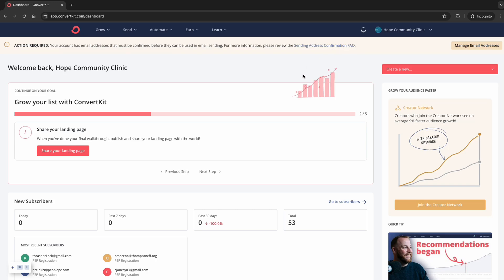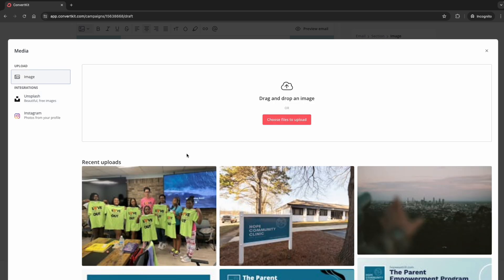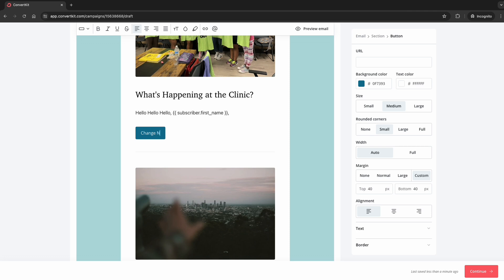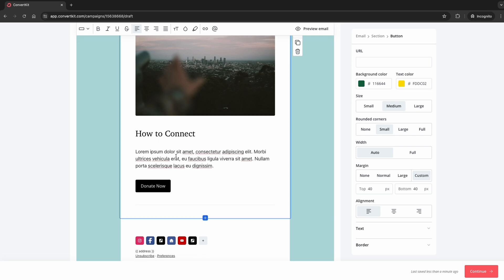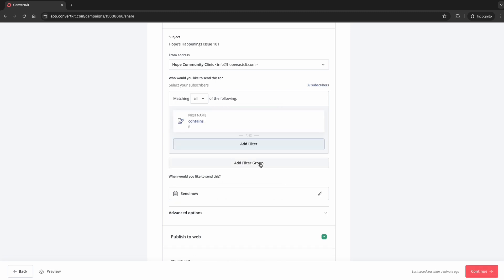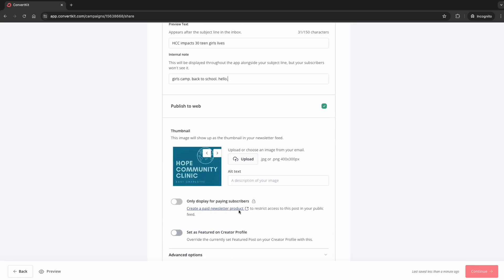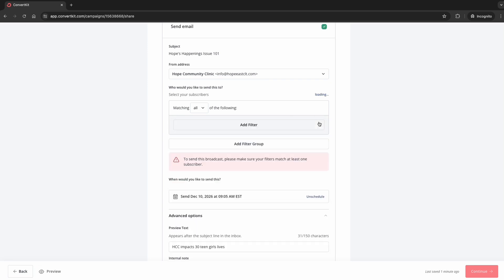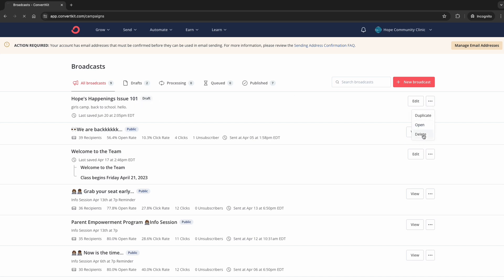Newsletter Review: Hope East Charlotte Community Clinic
A walk through of how to edit HCC Newsletter in ConvertKit.